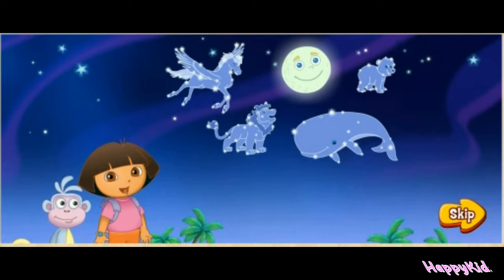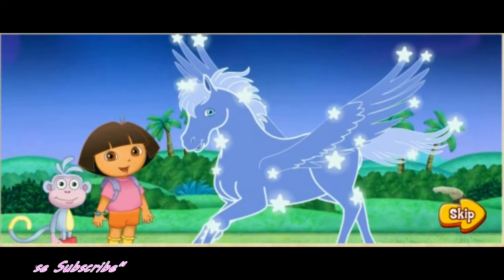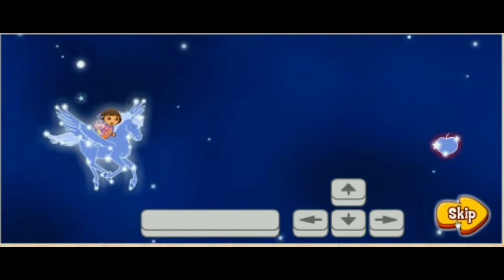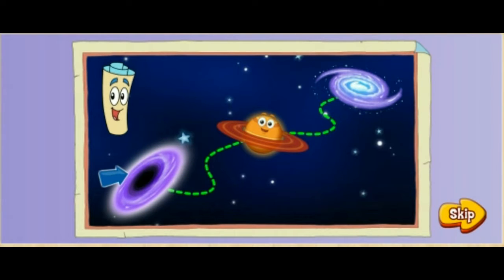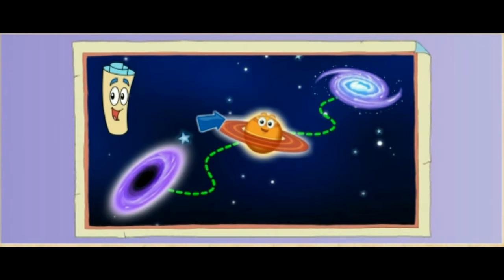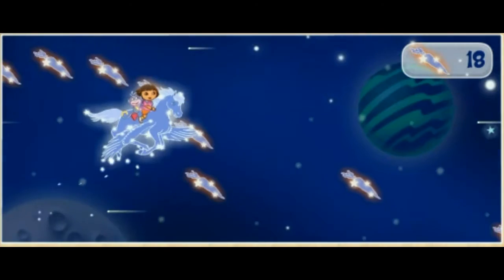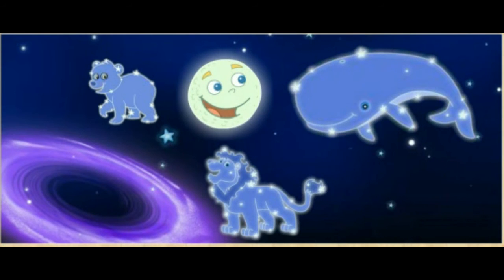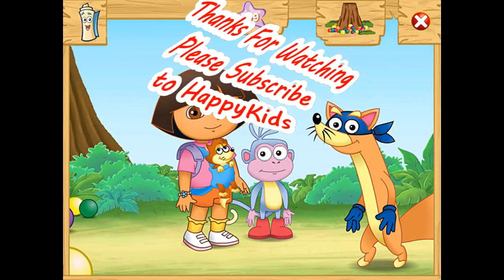Dora's Constellation Adventure--Learning about the stars for kids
Dora game play